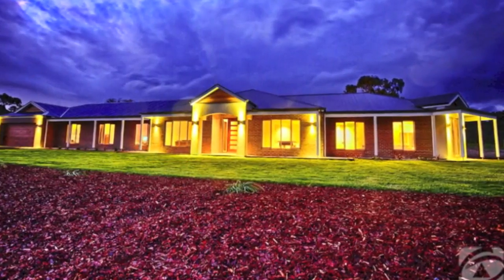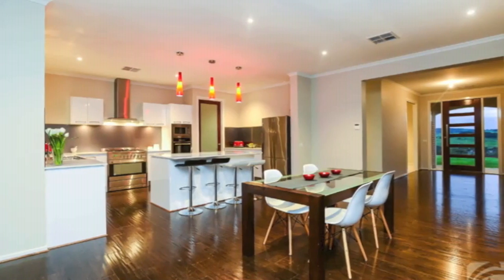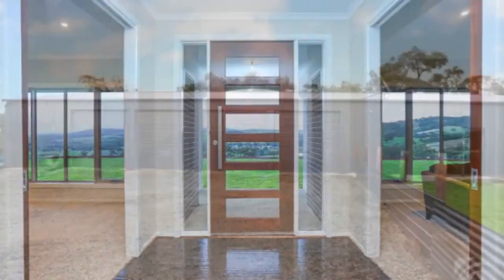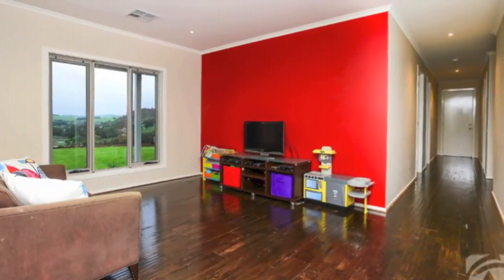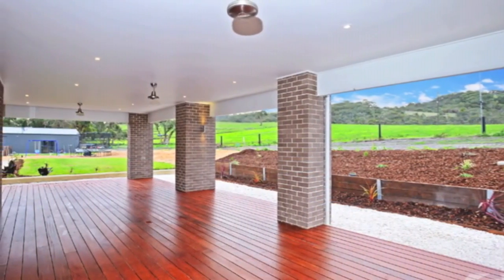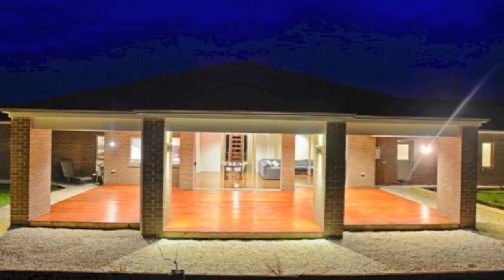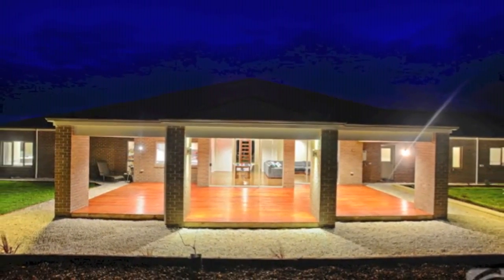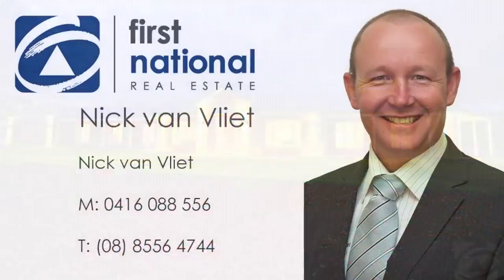511 Bahloo Glen Road, Mount Compass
Hollywood Home, Superstar Setting

The epitome of rural splendour, this magnificent home spanning an incredibly spacious 516m2 is set on just over 8 acres with quite possibly the most breathtaking surrounding views you will ever see. Only just completed and beautifully finished to a top end specification, this outstanding property offers statuesque rooms of generous proportion; multiple living areas, a luxurious master bedroom suite fit for a Beverly Hills mansion, sensational outdoor entertaining. Even the enormous workshop is a megastar, containing it's very own living quarters!

If the home is the superstar, the blockbuster setting steals the show. Unsurpassed 360 degree views are maximised and highlighted at every turn. Large windows direct your attention to the panoramic vista and capture the scenery as if on screen. Thoughtfully positioned, the home sits elevated within its surroundings, commanding celebrity presence from afar.

Featuring:
* Huge open plan master bedroom suite:
 -'Hallway' entrance with shadow box wall alcoves
  - Spacious lounge/ retreat
 - Bedroom area with French doors to outside, masses of windows framing the view and wall mounted TV provision
 - Huge open plan deluxe bathroom area with stylish feature tiling, Essastone bench top to double vanities, luxurious freestanding bath, large shower with big 'rain' shower head and enclosed toilet
 - Massive walk in robe with dual entry from both the 'hallway' and bathroom
* 3 well-proportioned further bedrooms all with generous built in robes
* Large home theatre room with alcove feature wall with wall mounted TV point, oversized sliding door with frosted glass panel
* Rumpus/ designated games room with open plan feature wall into rear hallway, and oversized sliding door with frosted glass panel
* Enormous family living 'hub' with a huge wall of windows and patio doors opening out to seamlessly join inside with the alfresco entertaining area
* Extra large lounge area with wall mounted TV point within feature wall
* Big meals/ dining area adjacent to kitchen
* Huge 'designer' kitchen with big central island bench and feature lighting overhead, Essastone bench tops, glass splashback, 900mm freestanding range oven and cooktop, second built in oven and microwave, dishwasher, big fridge space
* Adjoining designated pantry room with stylish glass panelled door
* Further good size open plan rumpus/ playroom/ retreat within rear hallway
* Beautiful family bathroom with stylish tiling and lots of floor space, full size inset bath, big vanity with Essastone bench top, large shower cubicle and separate toilet
* Further spacious powder room with toilet and vanity
* Huge laundry with feature tiling to match bathrooms, loads of bench top space and built in cupboards, large walk in linen storage room off and door to outside
* Spacious, wide central hallway with direct access to garage and storage cupboard
* Stunning 'distressed timber' flooring to hallways and family room
* Lush, luxurious carpeting to all bedrooms, rumpus room and home theatre
* 'Matching' themed décor to all bathrooms and laundry and throughout home
* 9ft ceilings, double glazed windows and reverse cycle ducted air conditioning throughout
* LED down lighting to much of home
* Extra large double garage with stylish 'timber look' auto panel door, rear roller door with drive through access to rear, windows for maximum lighting, personal access door to rear garden and internal access door to home
* Built 2012, completed 2014 by Metricon
* Sensational rear alfresco outdoor entertaining area with Merbau extra wide panel hardwood decking, pillar supporting columns, three stainless steel ceiling fans, down lighting and wall lights
* Landscaped surrounding gardens with lush lawns and raised garden beds
* Impressive portico entrance with down lighting and oversized designer front door on central pivot with glass side panel
* Brand new fencing to borders
* Large fenced paddock
* Long meandering gravel driveway
* Massive gravelled off street parking area
* Licenced bore
* 10,000 gallon rainwater storage plumbed to home and shed
* Enormous 24.4m x 9.1m workshop/ shed with power, lighting, concrete floor and 4 separate roller doors, 1 auto, and 2 personal access doors
* Fully self-contained external living quarters 9.1m x 9.2 m, soundproofed and insulated, with floating flooring throughout and comprising:
                - Large lounge/ living space with funky red and black kitchen complete with island bench, built in oven, ceramic hob and sink and sliding glass door to outside
 - Separate bathroom with full size bath, shower, vanity and toilet
 - 2 further separate rooms -- bedroom/ home office
 - Reverse cycle split system air conditioning unit
* 3.32 hectares (approximately 8.2 acres) of land bordered entirely by neatly kept paddocks/ farmland